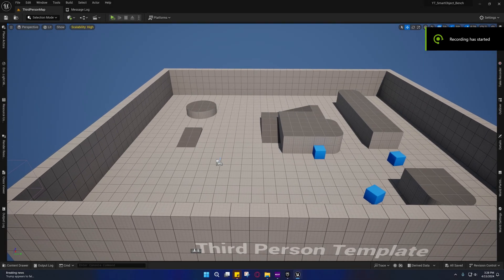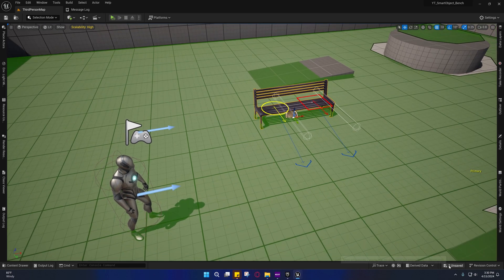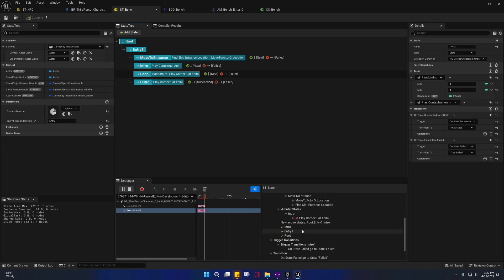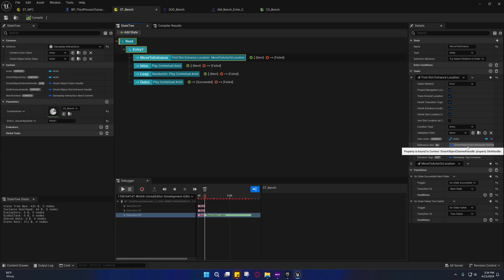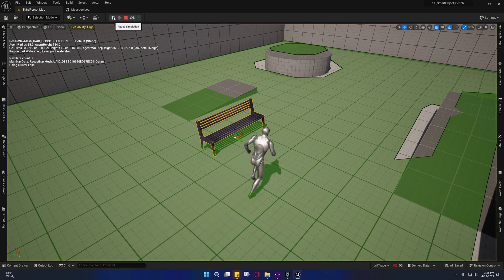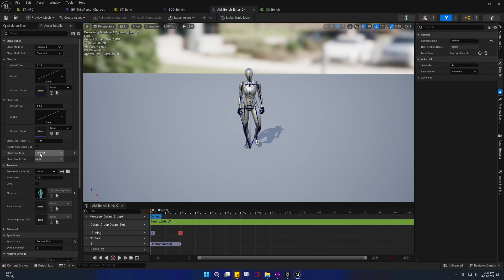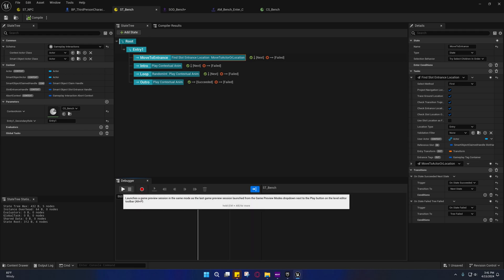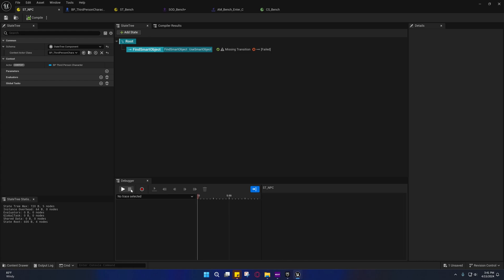UE5.3 - Smart Object Gameplay Interactions: Testing And Fixes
We will be fixing some issues and discussing others in this video